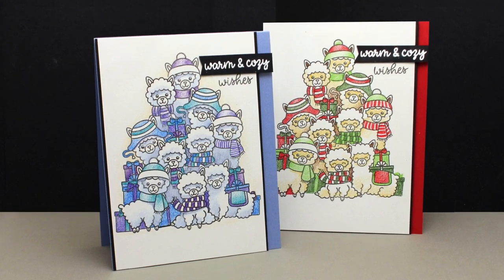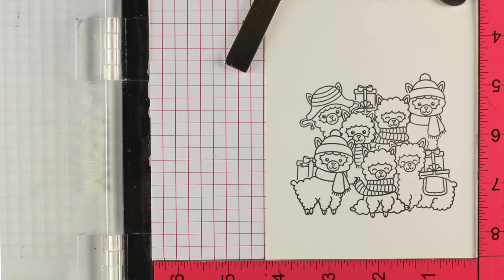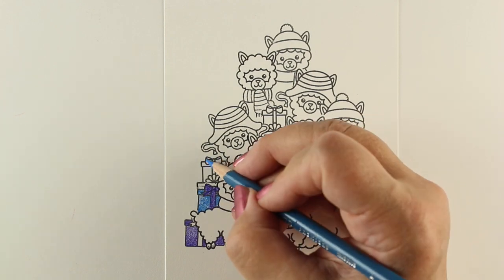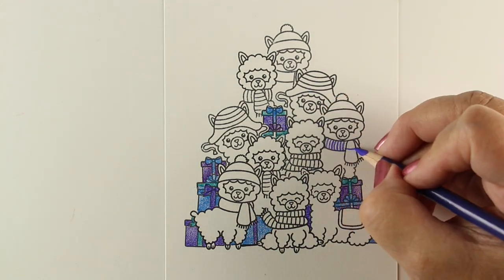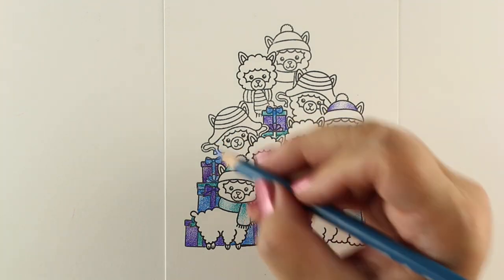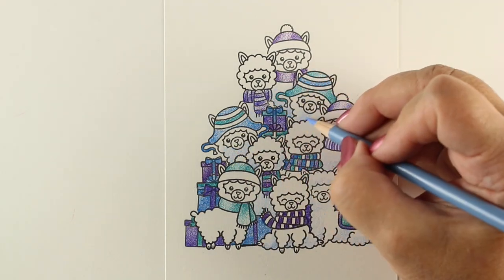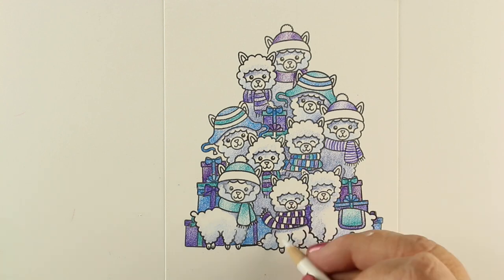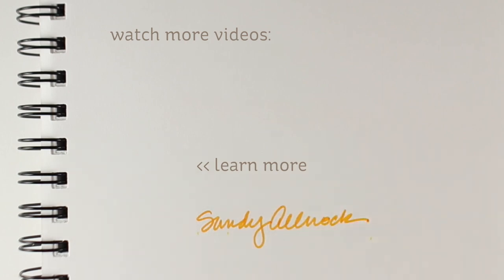Alpaca Pile-On card!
Happy birthday to Sunny Studio Stamps! Wheeee! These little alpacas were so excited they decided to pile-on and get the whole gang together - ha! And as I look at it now - this could be a birthday OR a Christmas card, eh? Double duty!  Blog post with more info and pinnable images: